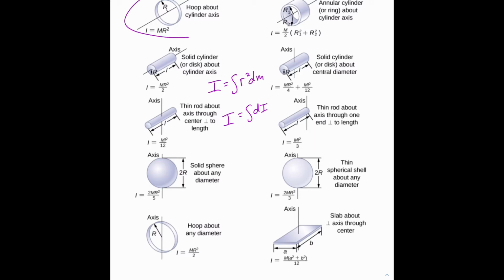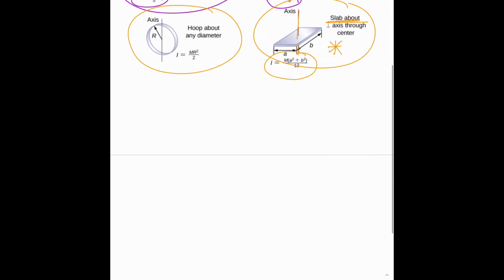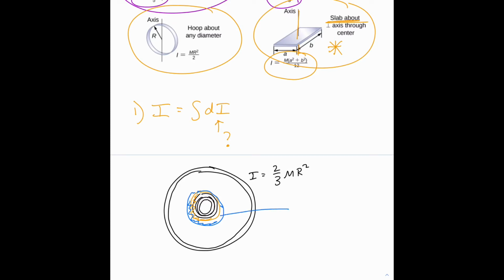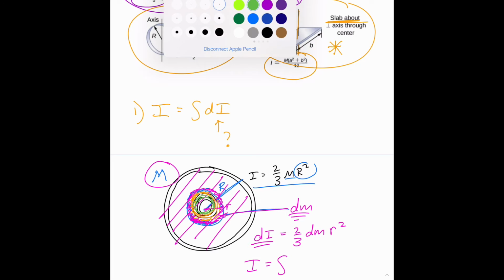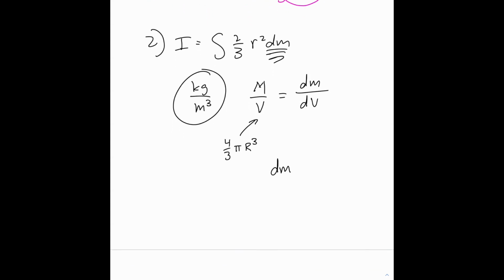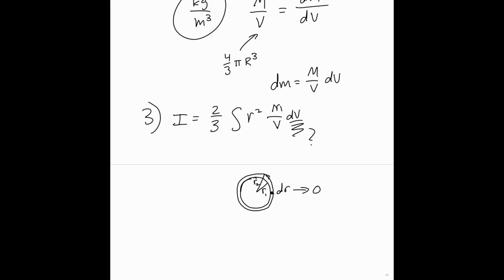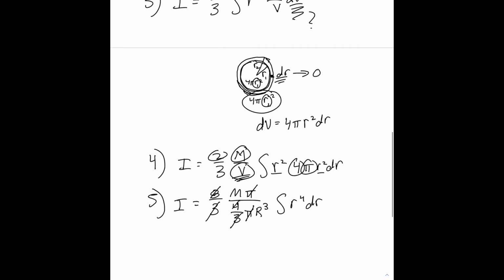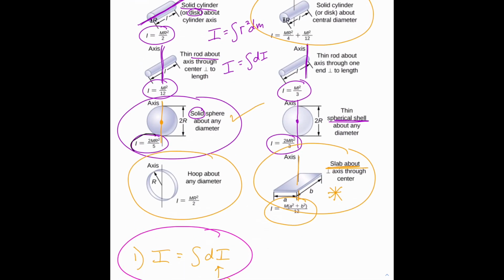Rotational Inertia - Solid Sphere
The rotational inertia of a solid sphere, rotated about an axis through its center, is calculated as: I = 2/5 MR^2